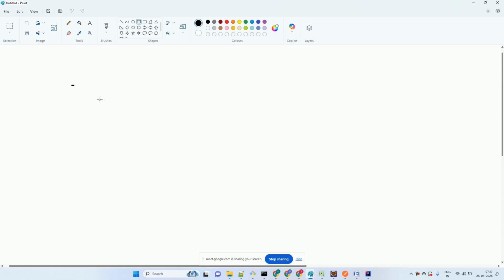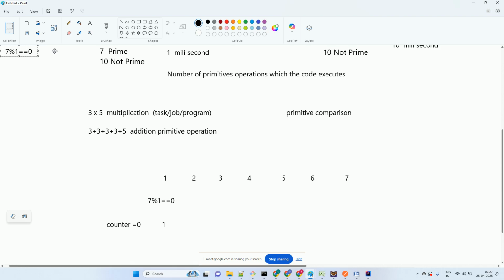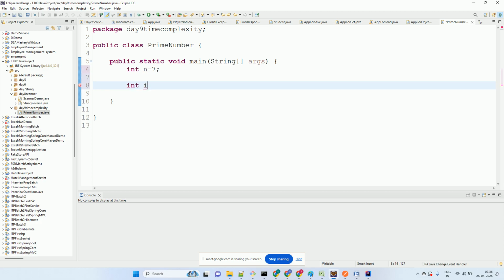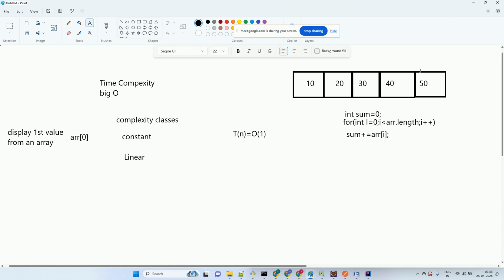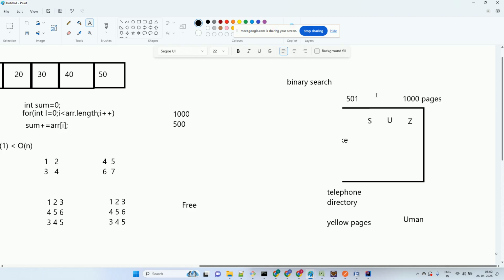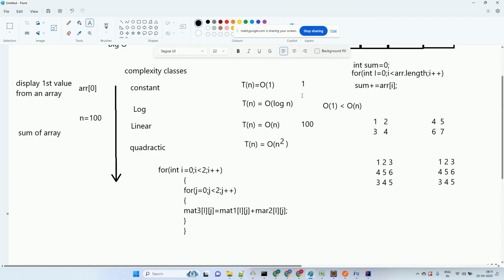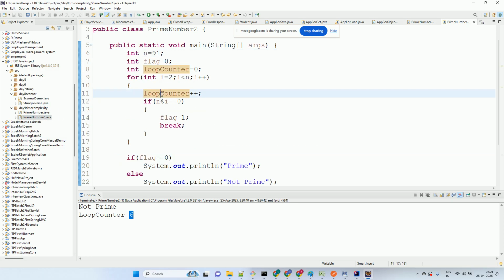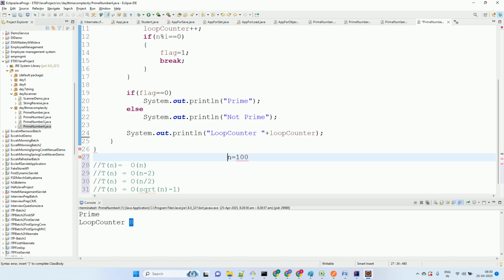FSD Batch ET001 - Day 12 Time Complexity of Algorithm(big O)